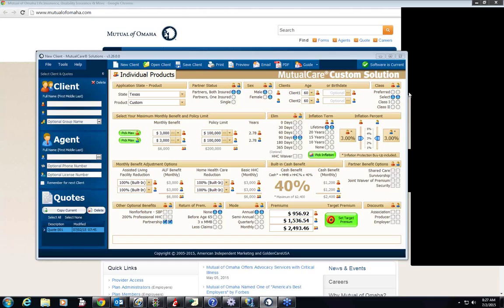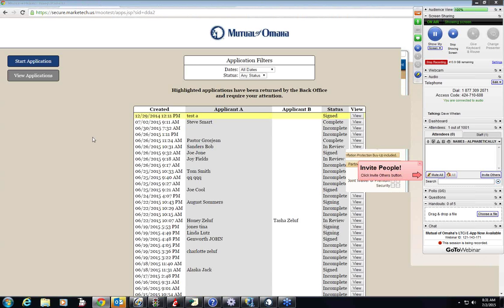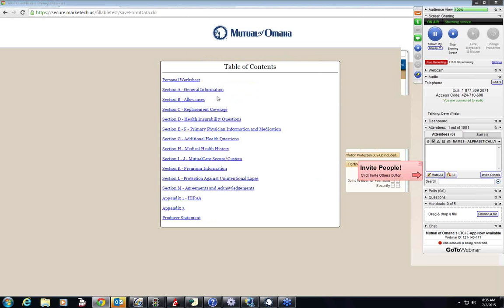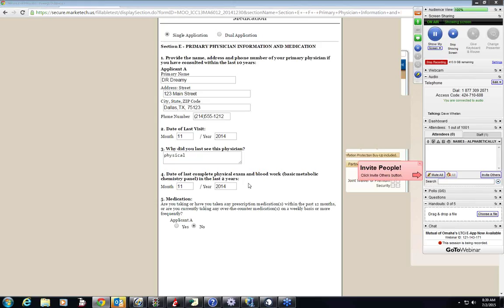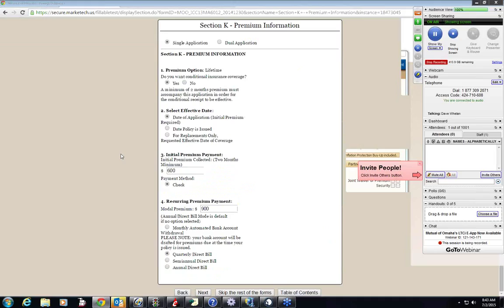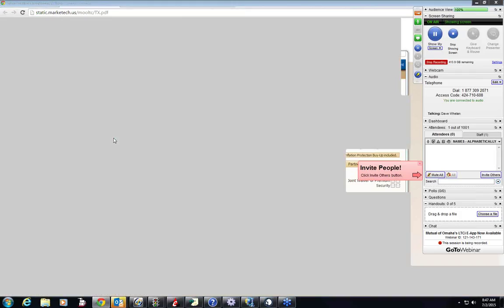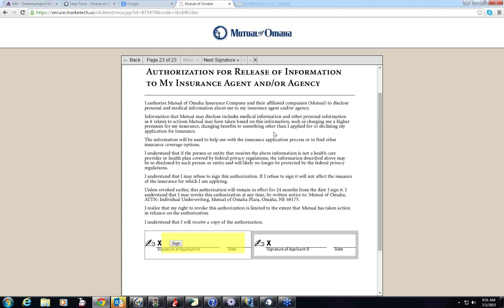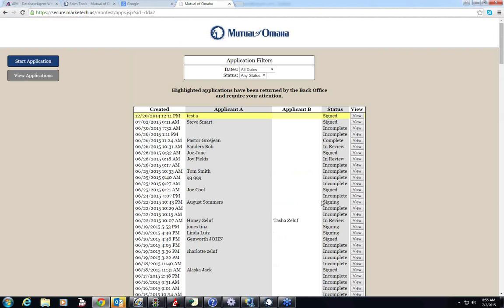Mutual of Omaha s LTCi E App Now Available 7-2-2015